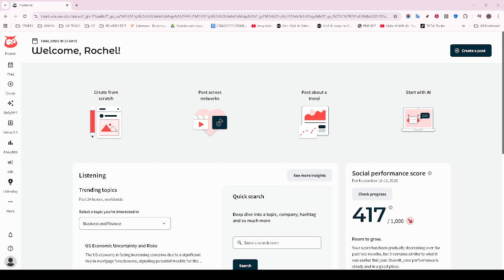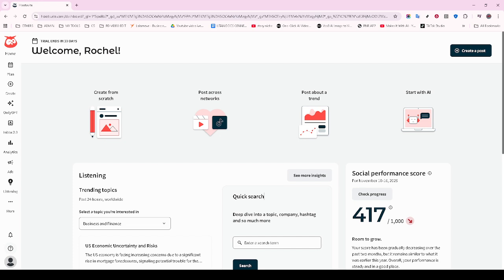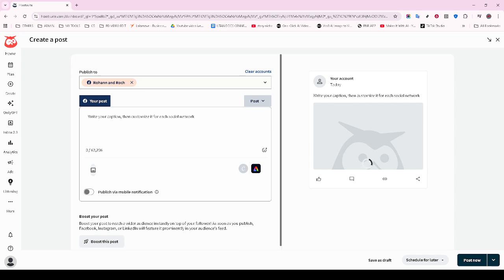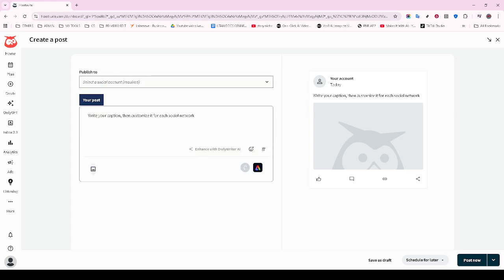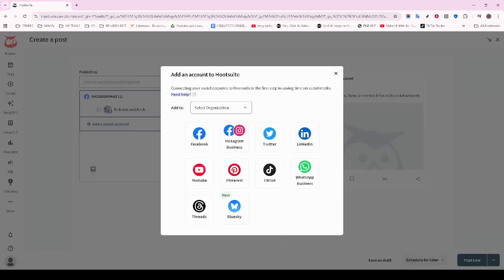How to Retweet From Hootsuite Complete 2025 Guide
Using Hootsuite to manage social media? This Complete 2025 Guide shows you exactly how to retweet from Hootsuite, whether you’re using the classic dashboard or the redesigned interface.

Retweeting from Hootsuite lets you boost engagement, share trending posts, and grow your account—without ever leaving your social media scheduler. This guide is perfect for creators, businesses, social media managers, and virtual assistants.

Inside this tutorial, you’ll learn:
✔️ How to retweet directly from the Hootsuite dashboard
✔️ How to retweet with a comment (Quote Tweet)
✔️ How to schedule retweets for later
✔️ How to retweet from mobile
✔️ 2025 interface updates you need to know

Boost your Twitter/X performance instantly with this simple retweet workflow!